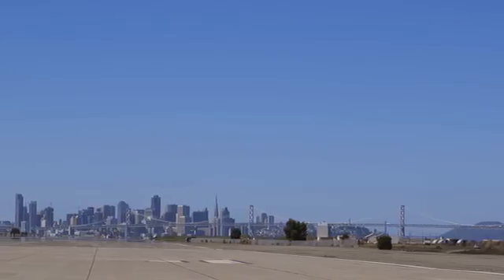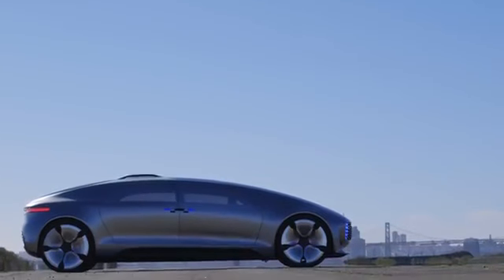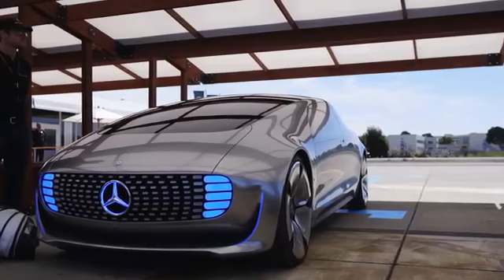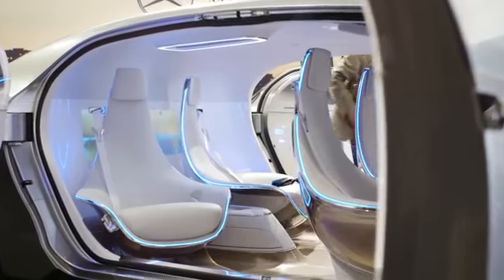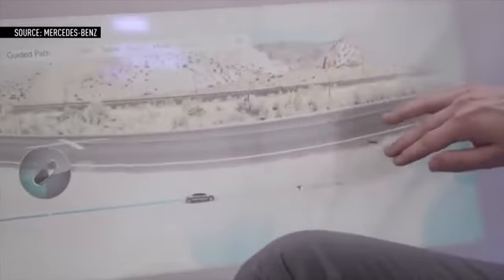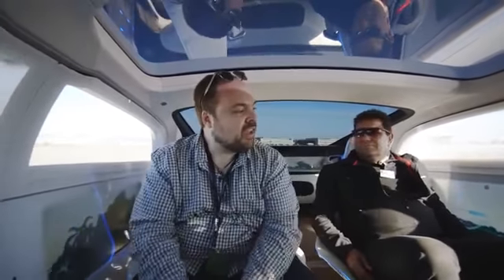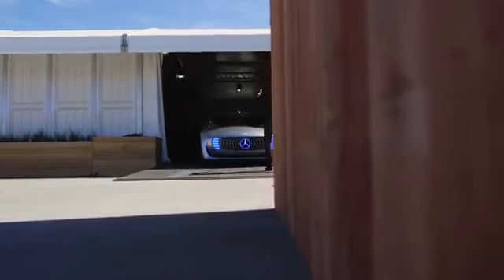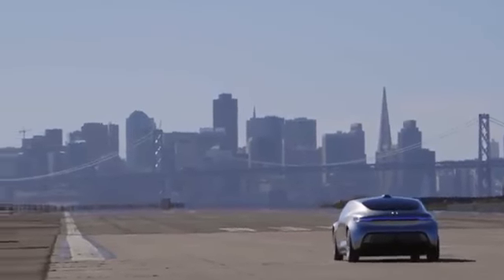Mercedes-Benz F 015: the amazing way we'll drive in 2030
Outside San Francisco, Mercedes-Benz offered us a demonstration of its incredible F 015 Luxury In Motion.